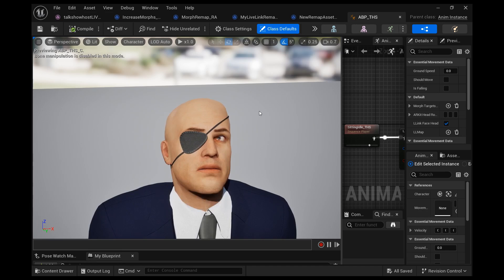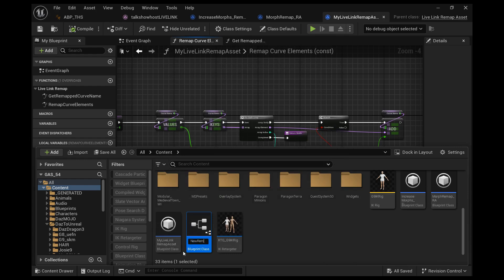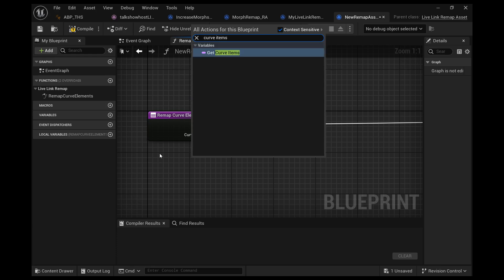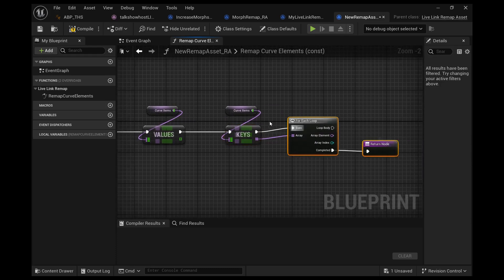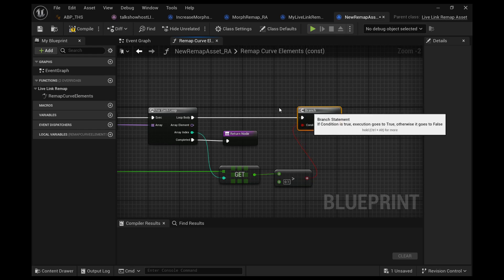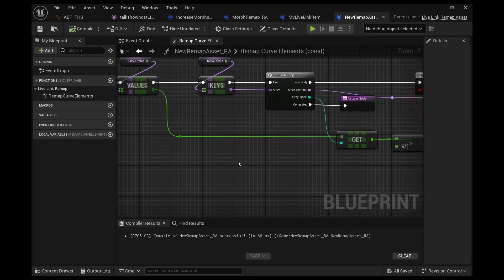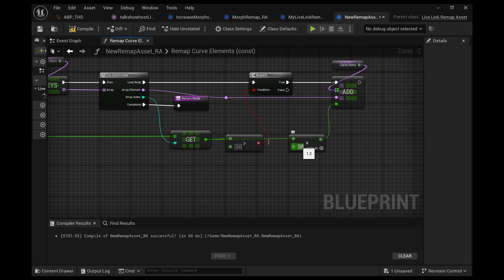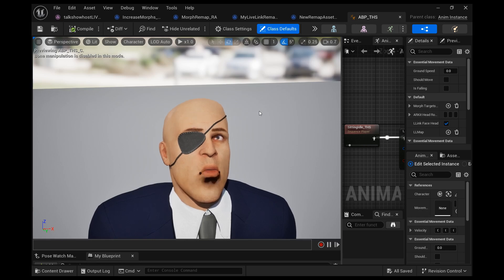Modify (Increase Strength) of the Apple Live Link ARKit morph target curves while recording!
In this video I create a Live Link Remap Asset (blueprint class) and use the override function Remap Curve Elements to increase the strength of the morph target curves.

This will take the face data ( morph target curve values ) from live link and increase that data by a float multiplier in UE to make the face movements more visible.

To see the changes, make sure you always compile and save after making changes.